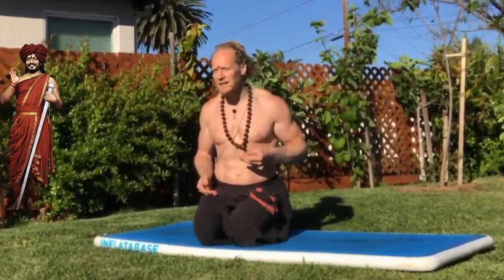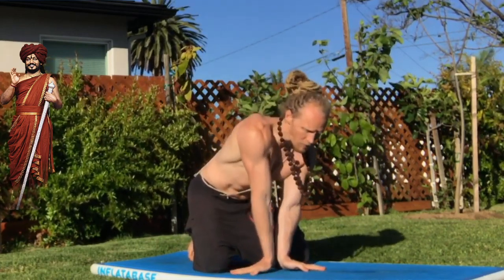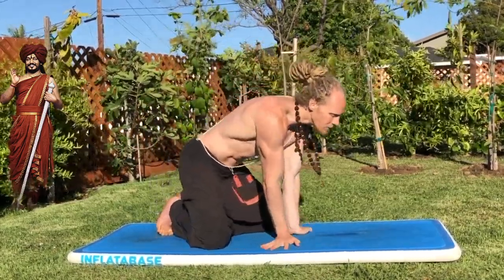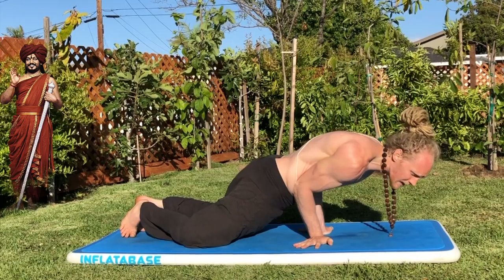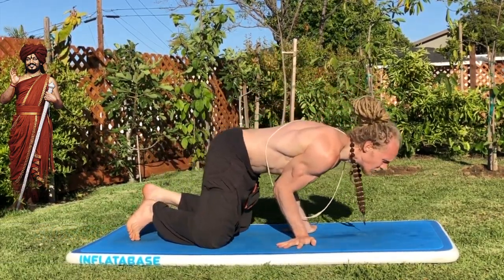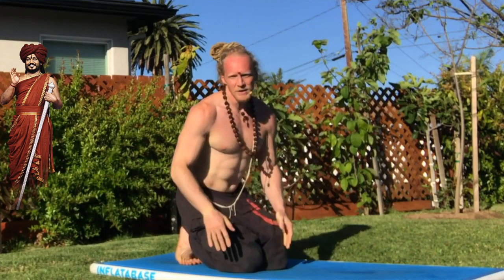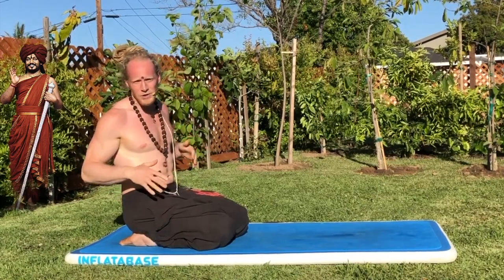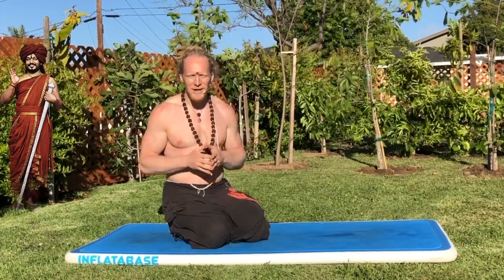YOGA ARM BALANCE || How to Do Peacock Pose (Mayurasana) For Beginners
Want to learn how to perform this powerful Yoga arm balance, Mayurasana (Peacock pose)?! Well, this video is a tutorial for beginners taking you step by step to achieve this advanced Yoga asana along with some helpful tips, variations and best way to practice!

Mayurasana comes from founder of Yoga, Shiva Himself. It was revealed in a number of Hindu scriptures such as the Rudrayamalam, Trisikhi Brahmanopanishad, Darshanopanishad and Sandilyopanishad. When working towards achieving this advanced asana, you will experience many benefits: support in digestions, detoxifying your body, and awakening the manipura chakra.

To learn more about authentic Yoga as per the scriptures, and how YOU can practice the original Yoga - sign up for this free Original Yoga webinar!

Blissful Athlete is all about awakening you to your higher possibilities and supporting your growth in consciousness as you expand to the next dimension of existence!

My names' Sri Nithya Dridhananda and my purpose is to help enrich you & the rest of life with authentic Yogic teachings and showcase the Sanatana Hindu Dharma way of life.
As a Nithyananda Yoga Acharya, we are re-introducing to the world the original meaning & purpose of Yoga by reviving the most authentic teachings of this amazing science of Enlightenment, which was mastered thousands of years ago during Vedic times.

My Guru, His Divine Holiness Sri Nithyananda Paramashivam is the Mahamandaleshwara (spiritual head) of the Mahanirvani Akhada, which is the oldest, most apex body of Hinduism. (You can relate this to being higher than the Pope in Catholicism because Mahamadaleshwara is acknowledge as the Divine Incarnation of Shiva Himself, the creator of the Cosmos.) A part of Swamiji's (my Guru's nickname) mission is to revive and establish all ancient Yoga teachings. Previous Enlightened Masters and Yogis completed the task of popularizing Yoga across the globe, now it is time to authenticate it and realign again & again to the Truths of this amazing lifestyle.

Please, download a FREE copy of the Nithyananda Yoga E-Book with the most recently revived ancient scriptures on Yoga asanas, mudras, pranayamas as well as many other revelations on Yoga from Swamiji at this

Thanks for tuning in everyone..

Nithyanandam (Be Blissful)!